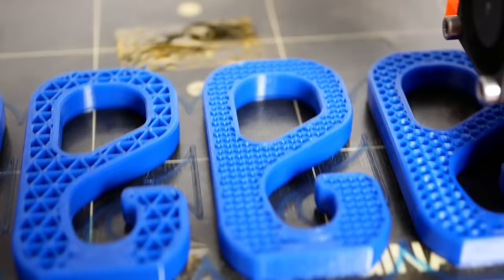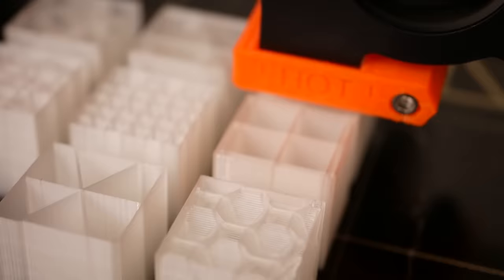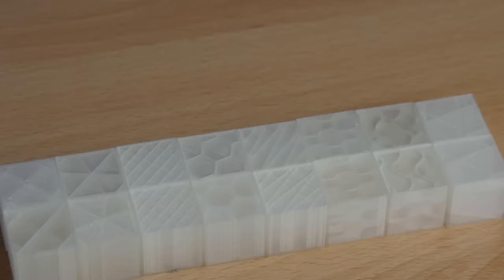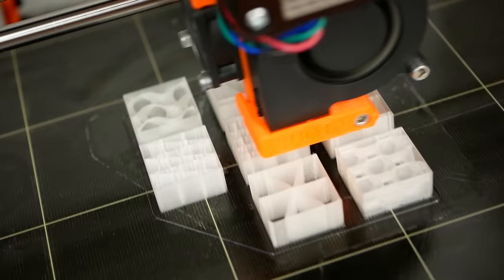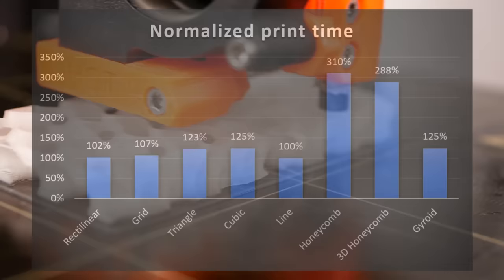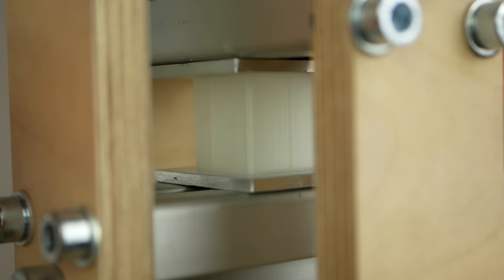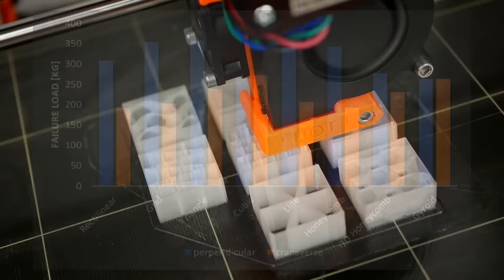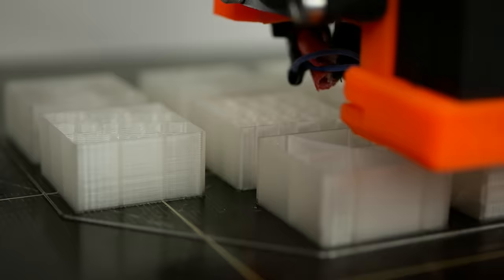TESTING 3D printed INFILL PATTERNS for their STRENGTH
Let's crush some 3D printed infill pattern and test which is the strongest!

🎥 CAMERAS & LENSES
10-25mm f1.4 - Awesome Lense
30mm f2.8 macro - Great Macro Lense
12-35mm f2.6 - Great allround lense
14-140mm f3.5-5.6 - My go-to travel lense
25mm f1.4 - Nice prime for photoraphy
🎙AUDIO